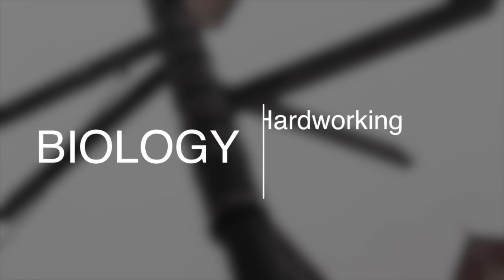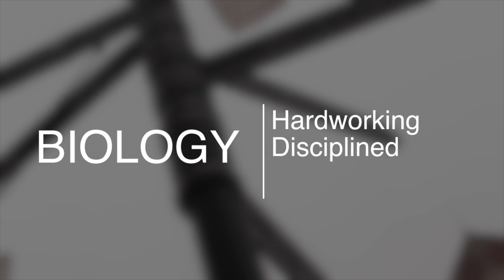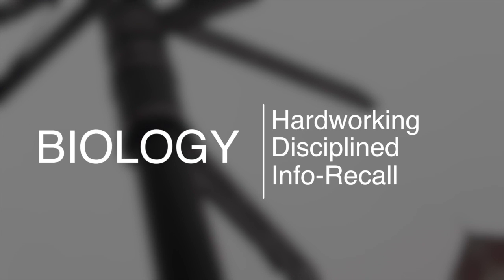Belvedere College Subject Choice Guide | Biology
This video is about Subject Choice Guide | Biology